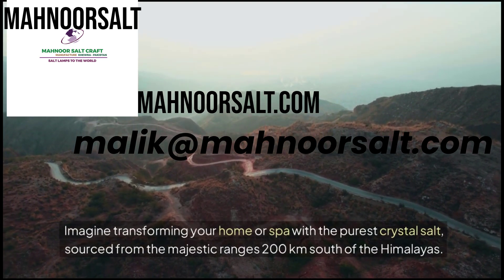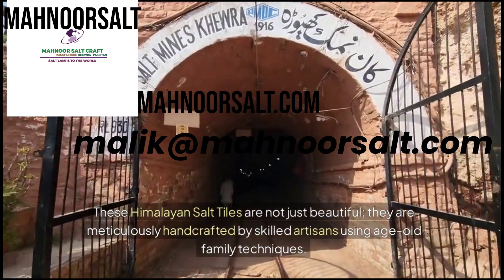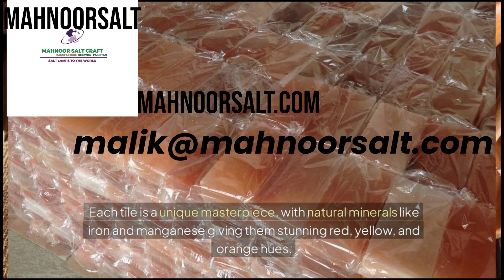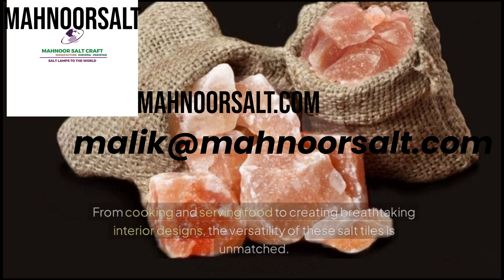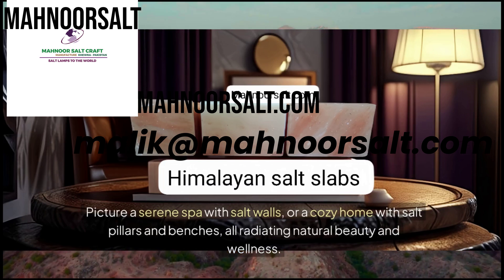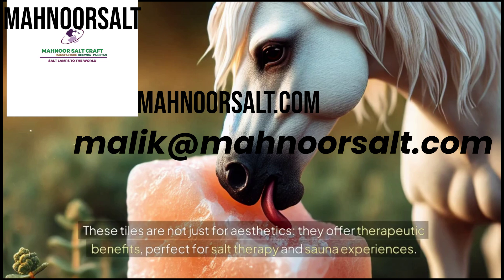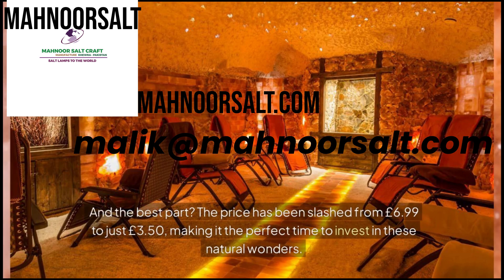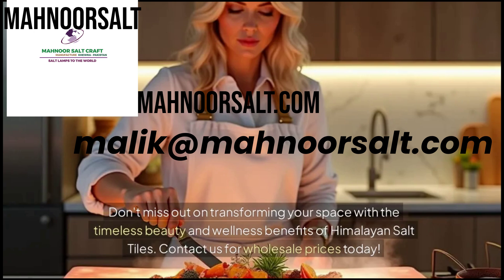himalayan salt@malikanwaar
"Discover the incredible benefits of Himalayan edible salt by Mahnoor Salt Pakistan. Sourced from the ancient Khewra Salt Mine, this pink salt is packed with essential minerals like magnesium and potassium, promoting overall health. Use it in your cooking to enhance the flavor of your dishes with a natural, subtle saltiness. Perfect for seasoning meats, vegetables, and even desserts, it’s a healthier alternative to regular table salt. Elevate your culinary creations and nourish your body with the pure goodness of Mahnoor Salt Pakistan’s Himalayan edible salt."